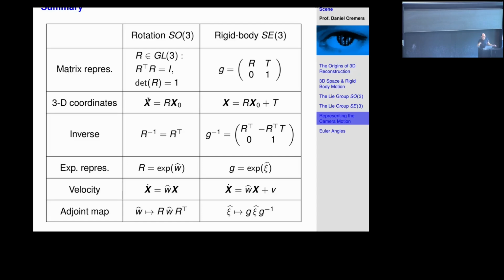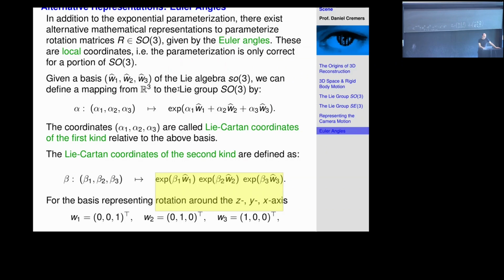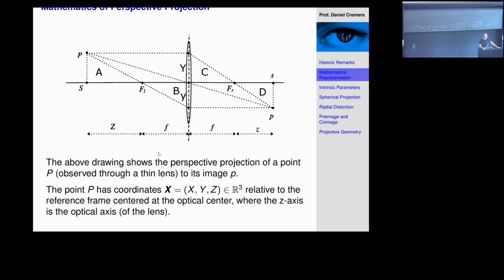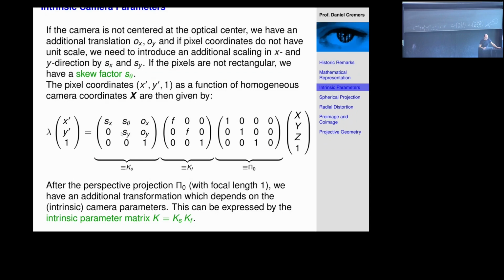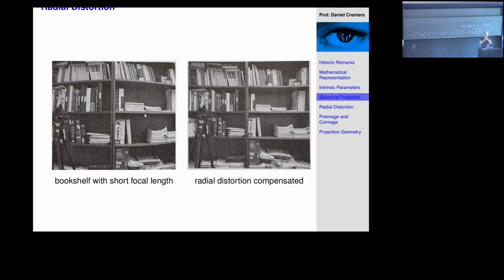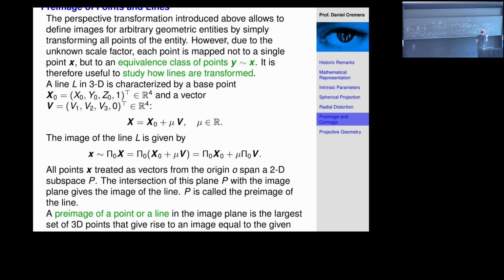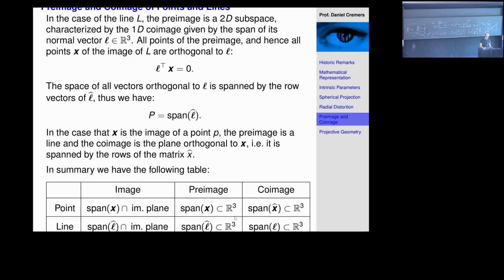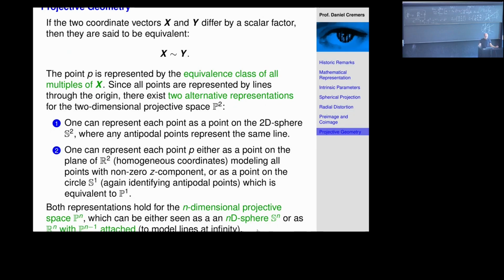MVG - Lecture 06: Perspective Projection